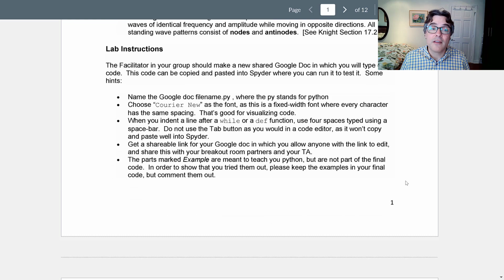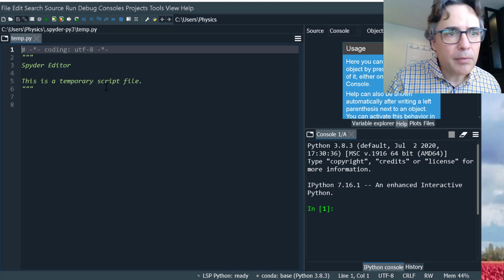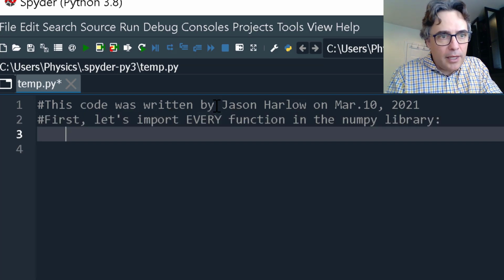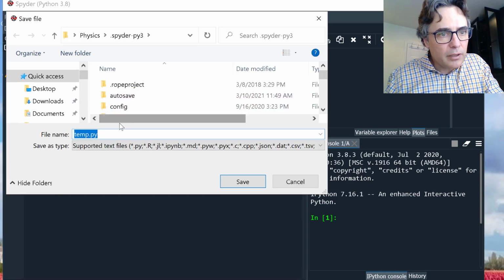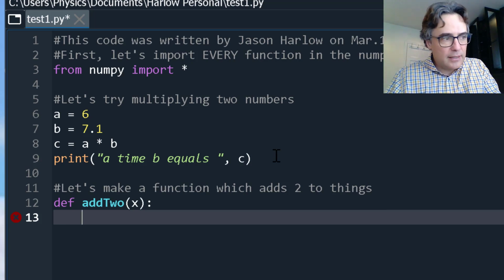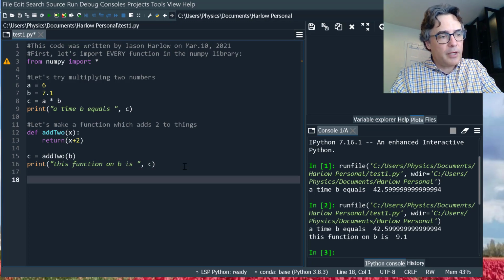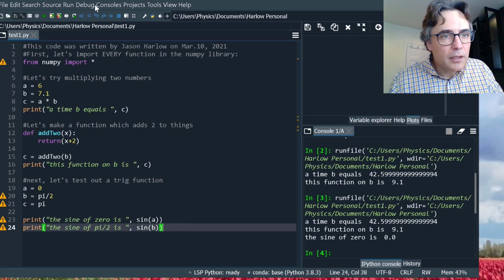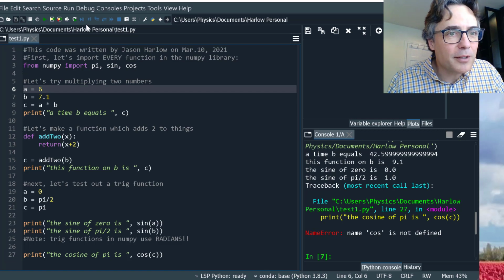PHY152 Pre-Practical 8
Video introducing Practical 8, PHY152H1S